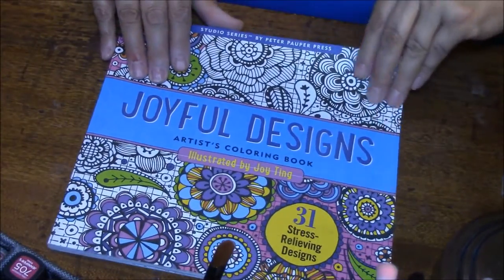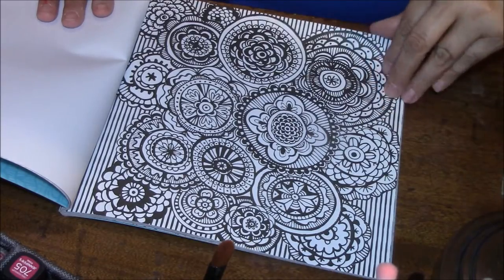Friend Mail! Joyful Designs Coloring Book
I couldn't renew my PO Box at this time, but if you would like to send me something please contact me by messenger on facebook or email me for my physical address! Those links are below!!

If you love to collab on beauty and lifestyle videos and want to make new lasting friendships, come join us in our Ladies Who Collab Facebook group!
**You MUST  collab with the group at least once every quarter...
**You MUST be 21 or older as there may be more of an adult content in our collabs.
**You MUST have a YouTube channel because we only collab by video.

My Amazon 'Makeup' Wishlist!!
My 'Coloring items' Wishlist!!